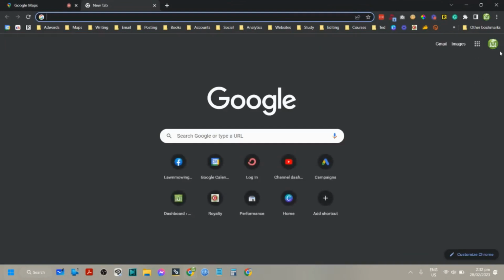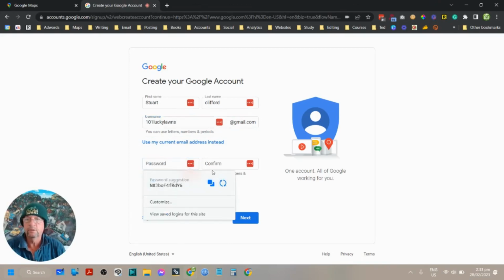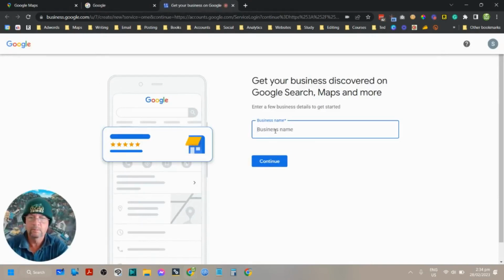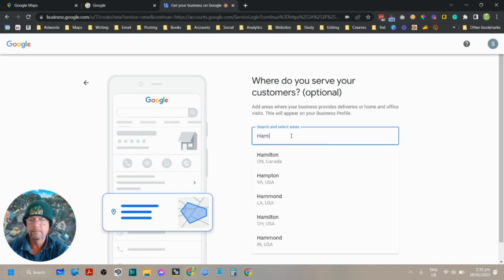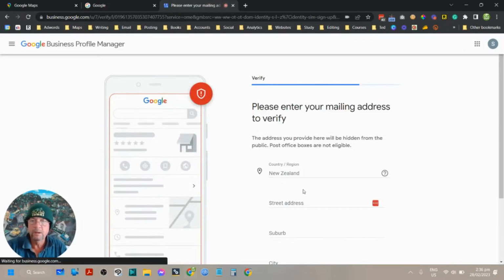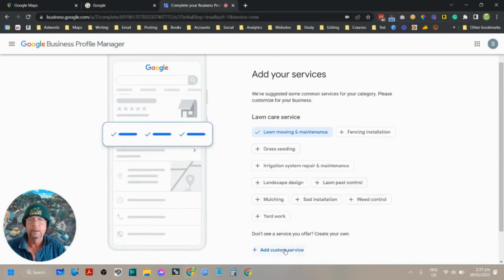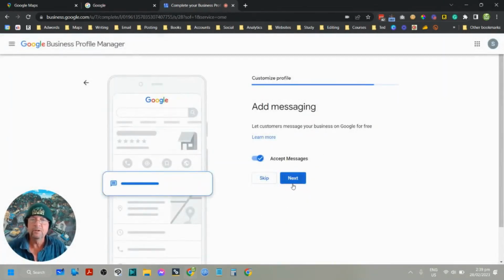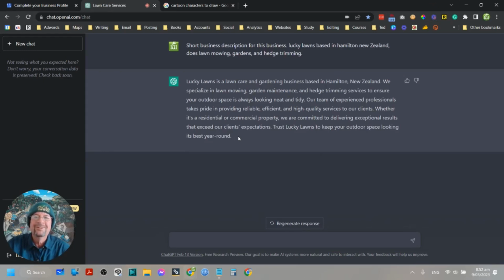Get your lawn care business on Google Maps for more leads.